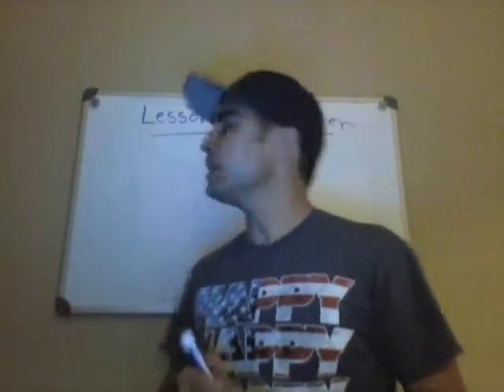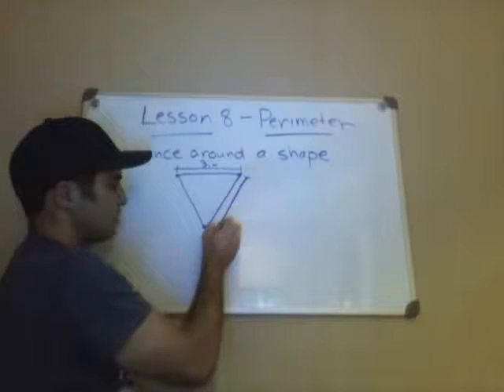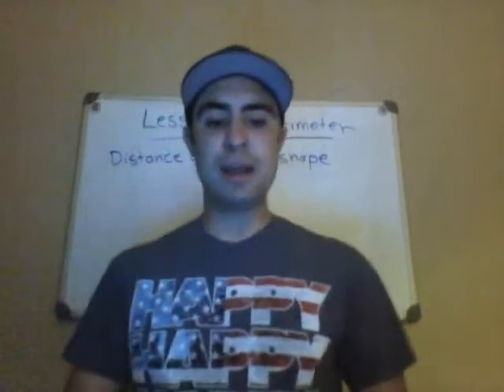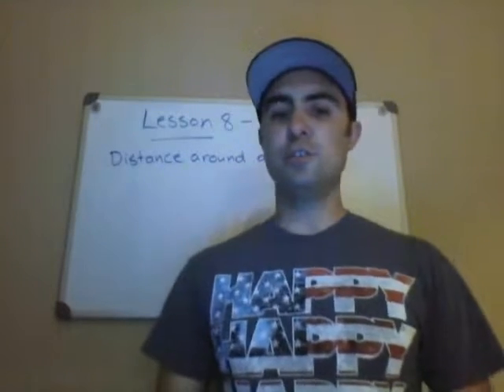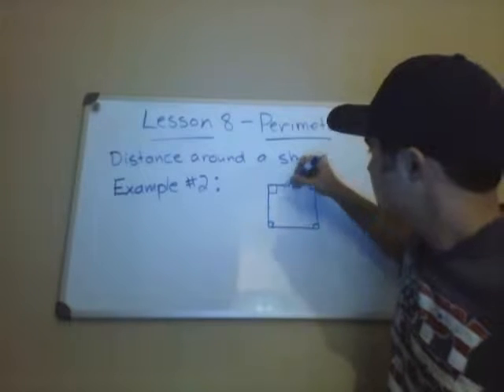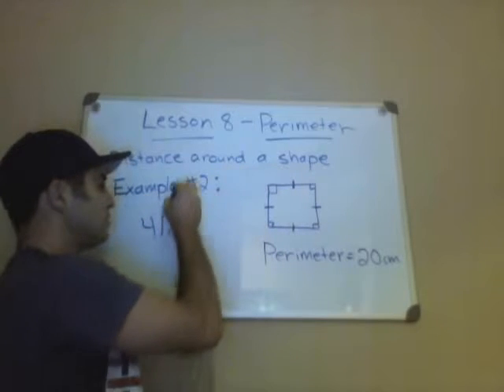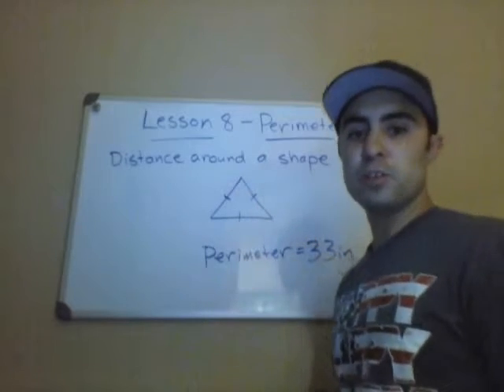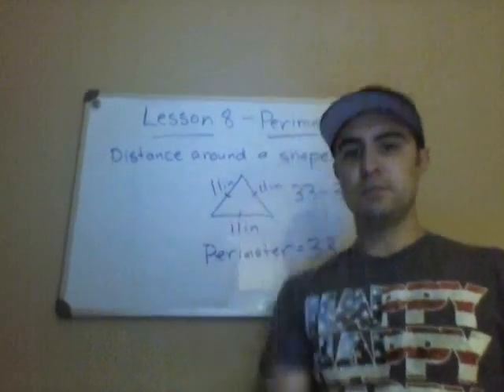Lesson 8 Perimeter